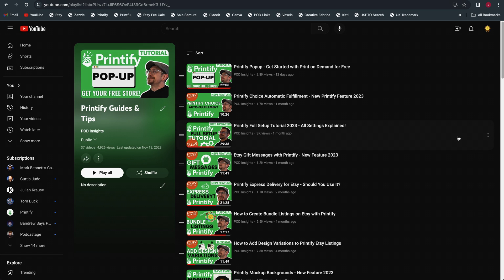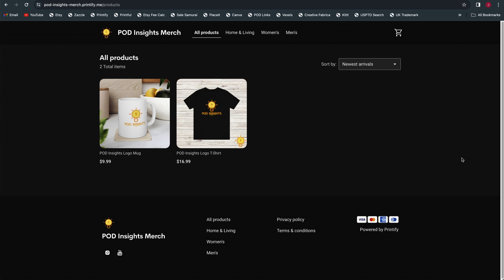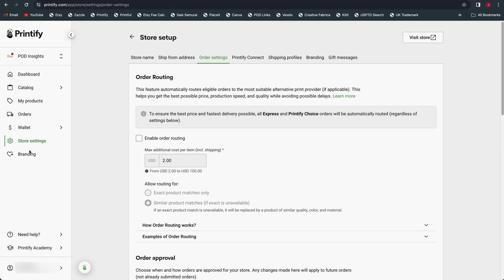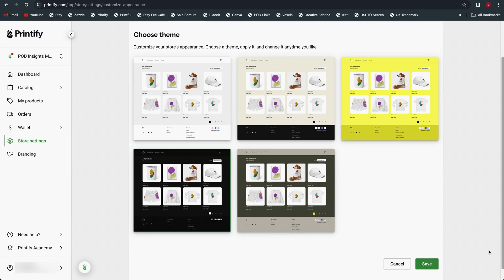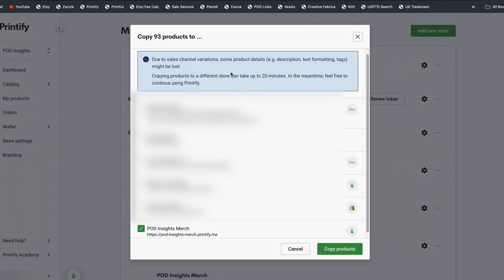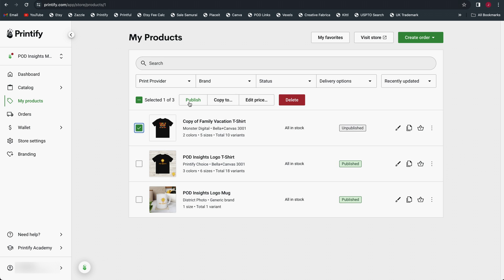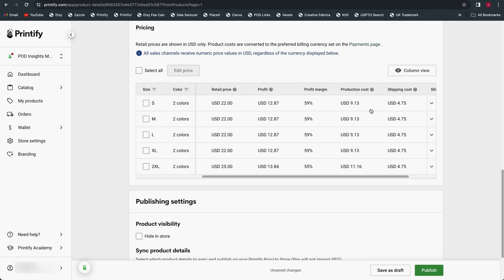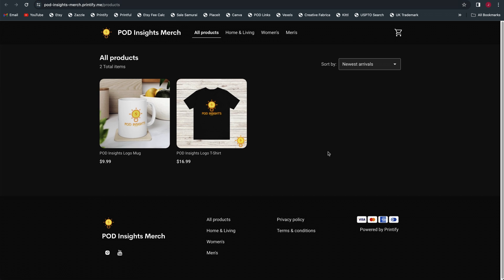Printify Pop-Up - Your Questions Answered!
I review six questions about Printify Pop-Up stores that were asked on my tutorial video about how to get your store set up. Check out the video chapter markers to jump to each question.

Get 30 days of *FREE* CustomCat Pro with my link!

00:00 Introduction
00:37 Store Traffic
02:07 Sell on Multiple Channels
02:56 Seller Fees?
05:33 Change Theme
06:19 Copy Listings
12:54 Mockup Options